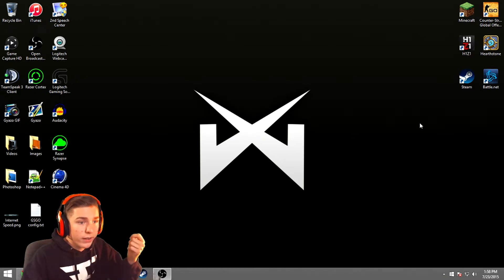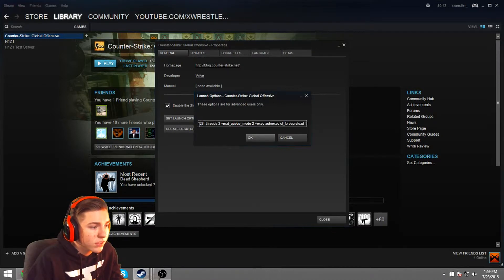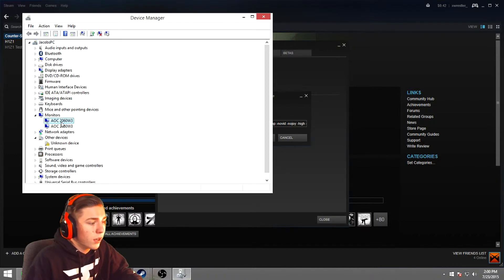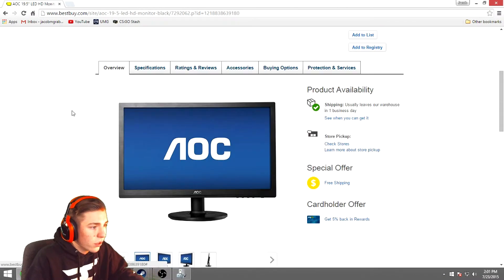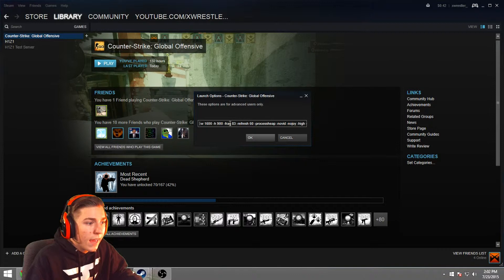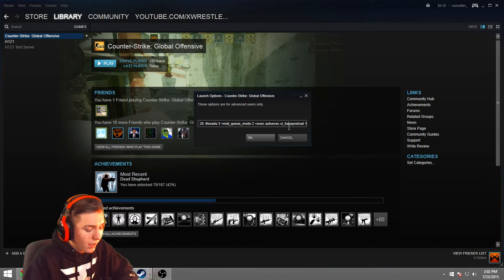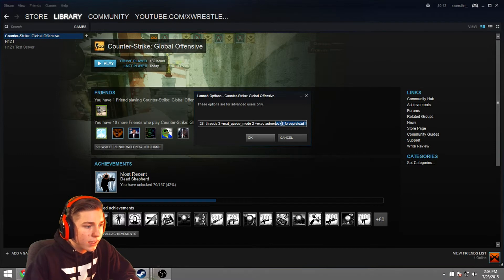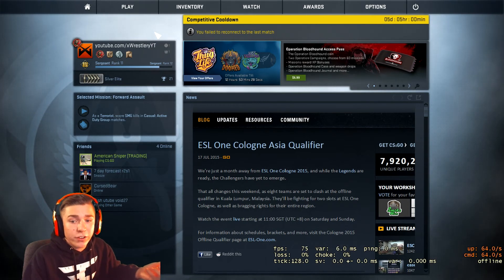Improving at CSGO: Ep.1 - Startup Commands (Double FPS!)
Hopefully I'll get one of these videos out every day!

~I do my own GFX, so if you like it let me know and I may be able to work a deal out with you, for you!